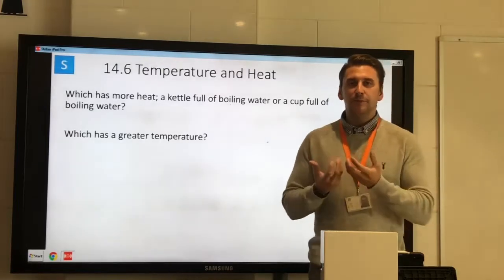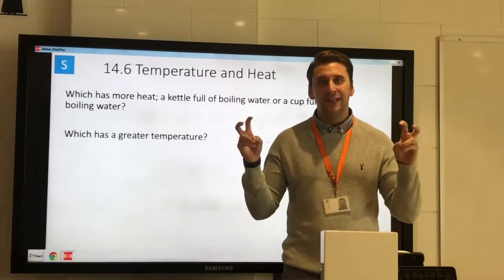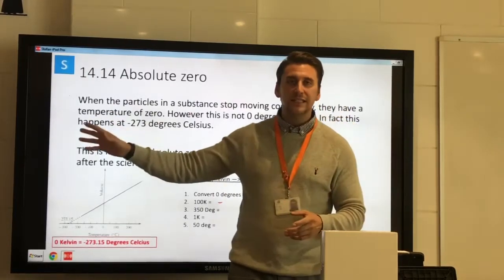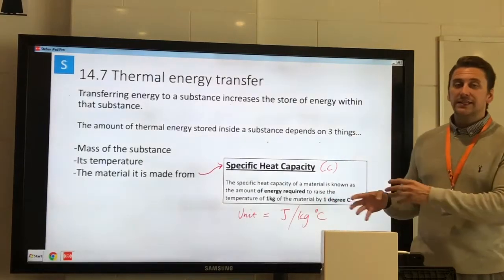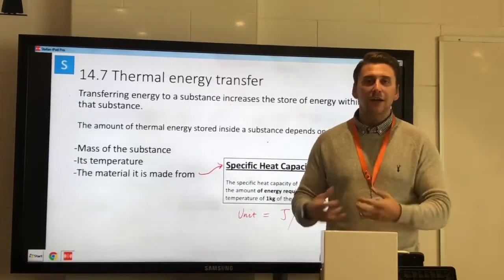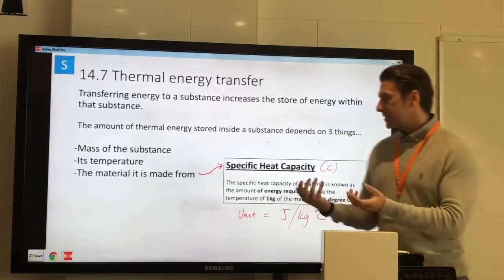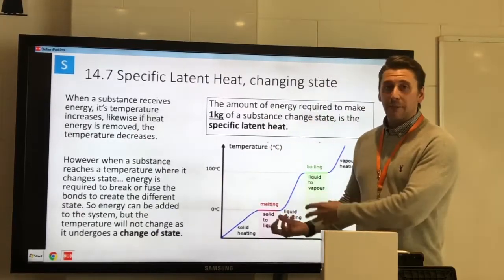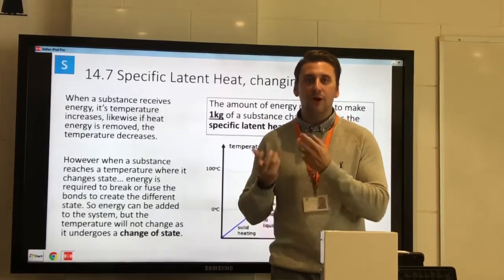GCSE PHYSICS SP14b Energy & Changes of State